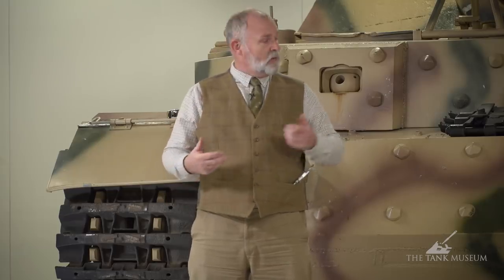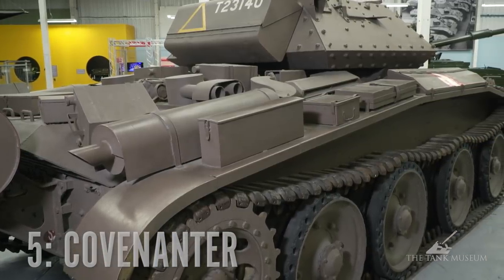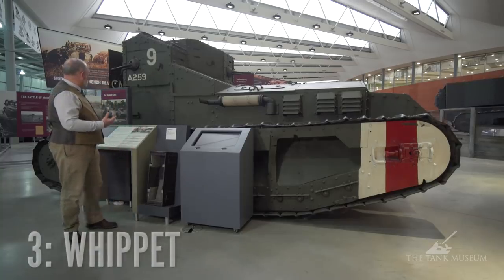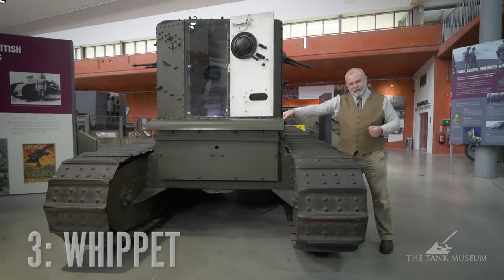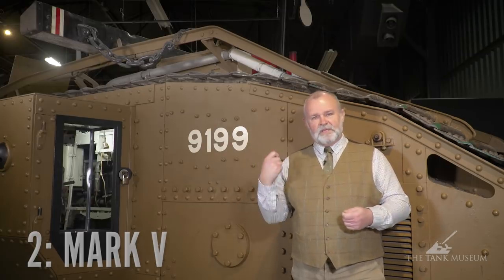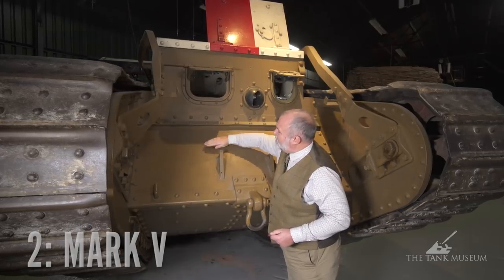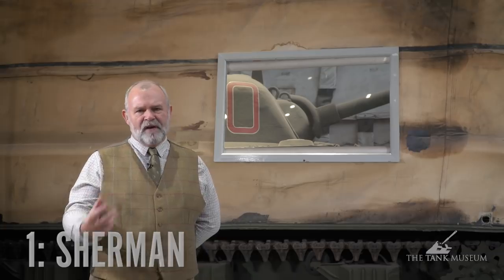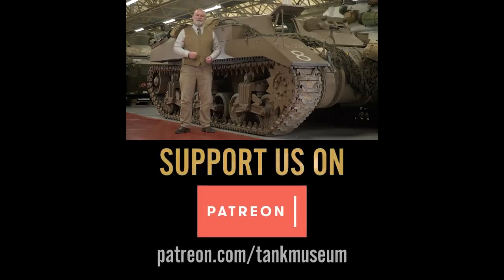Tank Hunter | Top 5 Tanks | The Tank Museum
Craig Moore author and tank aficionado, also known as The Tank Hunter, came to The Tank Museum to choose his top 5 and point out some of the lesser known aspects of these tanks.

and authored Tank Hunter: World War One.

Tank 100 First World War Centenary Blog tankmuseum tanks top5tanks The Tank Museum E-Newsletter sign-up